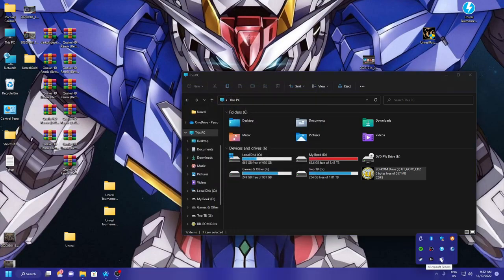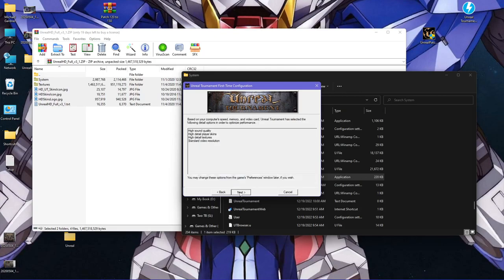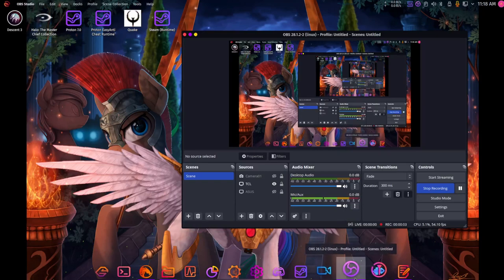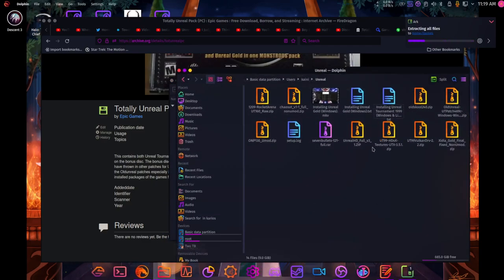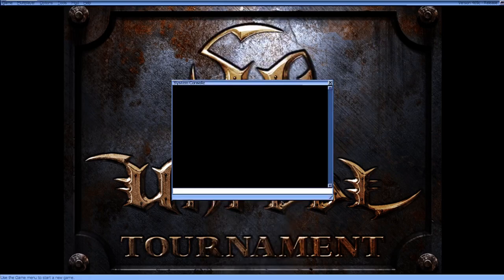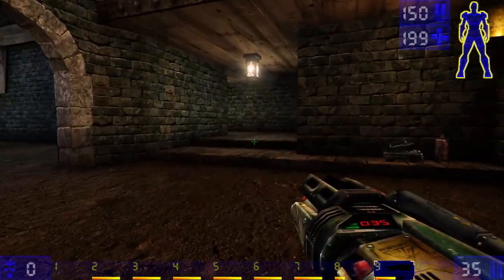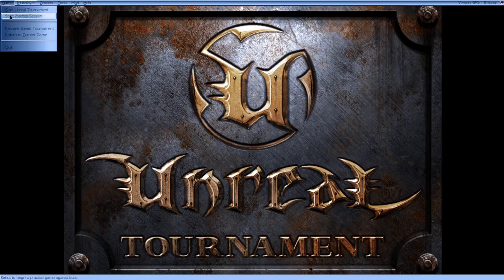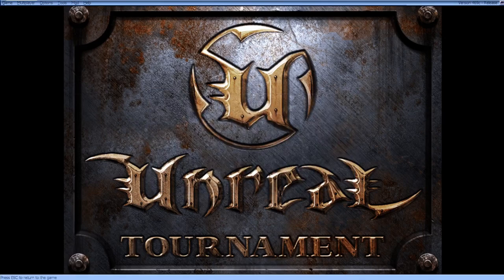Installing Unreal Tournament 1999 on Modern Hardware (Windows & Linux)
Luckily the Oldunreal UT99 469 and Oldunreal Unreal 227 patches change the master server. With UT2004 there should be OpenSpy.

00:00:00 - Installing Game & Mods In Windows

00:10:00 - Configuring & Optimizing The Game In Windows

00:42:00 - Installing Game & Mods on Linux

00:49:50 - Configuring & Optimizing The Game In Linux

01:14:55 - More on Installing Mods In Linux

01:19:41 - Playing Around With The Different Mutators

Unreal Tournament 1999 GOTY Edition (Steam [Key]) [I don't know how much I trust this website]

Please note that the GOG and Steam releases of UT99 GOTY does not contain bonus pack 4.

Unreal Tournament v469 (I do not know why Windows wants to complain that this is a virus)